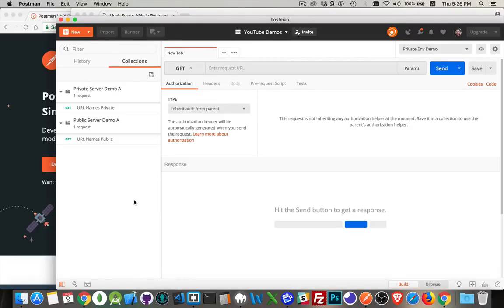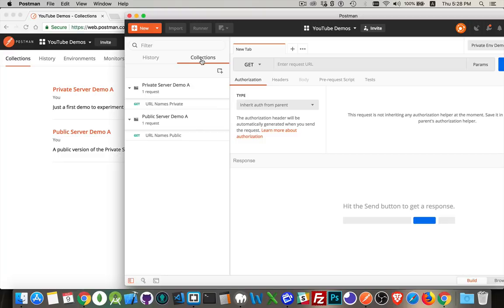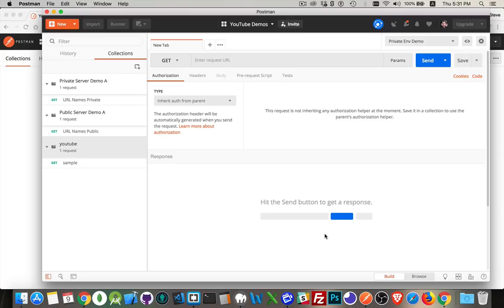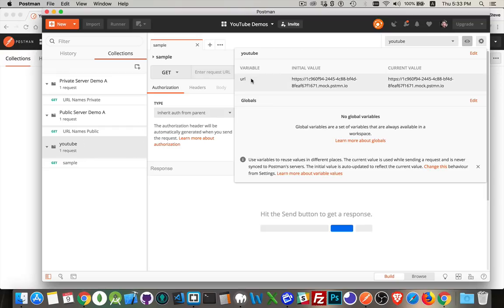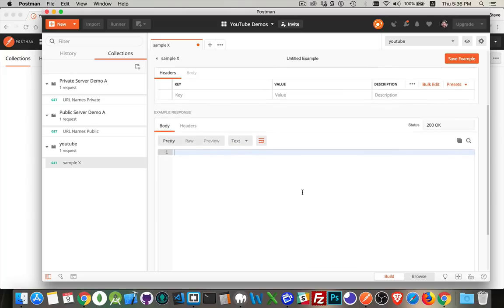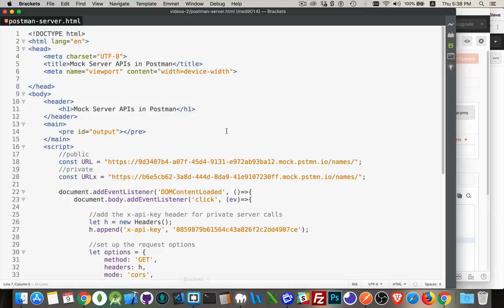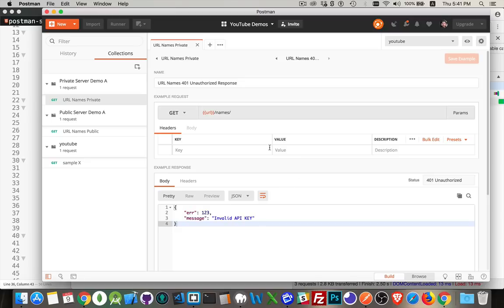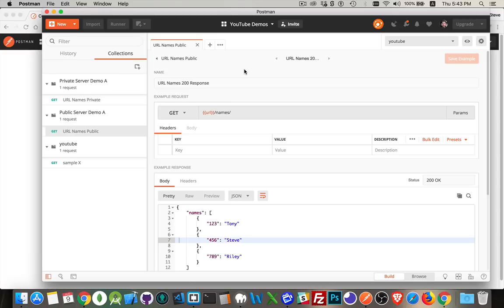Get Started with Postman Mock Servers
This video covers the other side of creating APIs - when you are ready to test your client-side calls to an API but the server-side code is not ready yet.
Postman allows you to create Mock Servers that you can use to create documentation as well as to generate test data for your client-side AJAX calls.

Other Postman videos
- writing automated tests in Postman